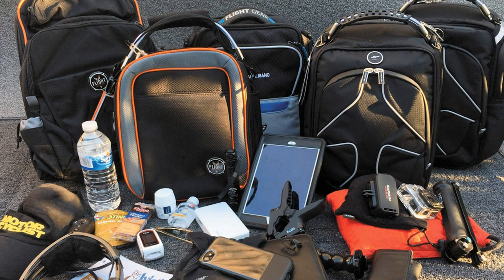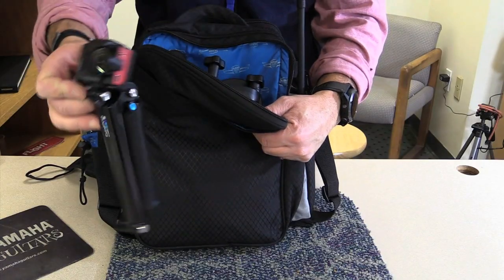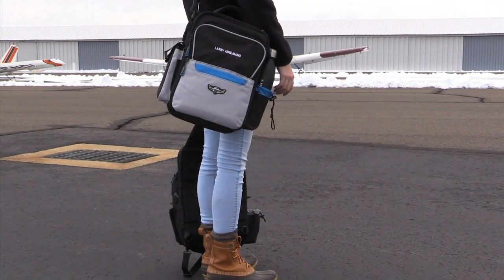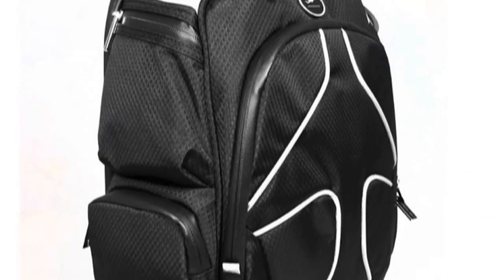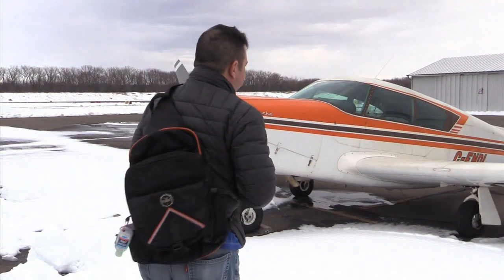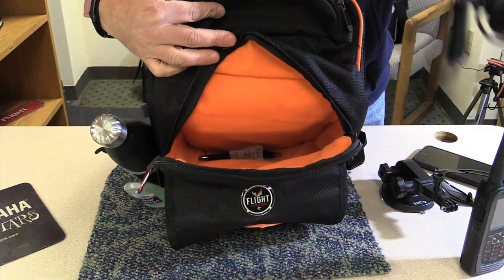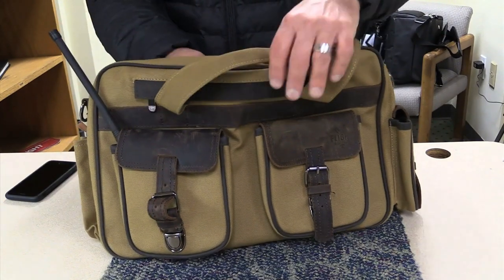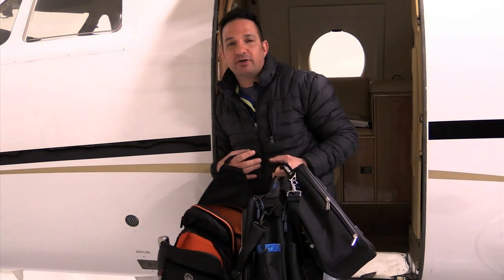Flight Bag Roundup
The pilot's flight bag has gotten smaller over the years and in a market flooded with compact flight totes, four bags—all with different styling—survived our long-term evaluation and earned our critical praise. In this video, Aviation Consumer Editor Larry Anglisano offers a close look at four favorites on the Aviation Consumer evaluation bench.